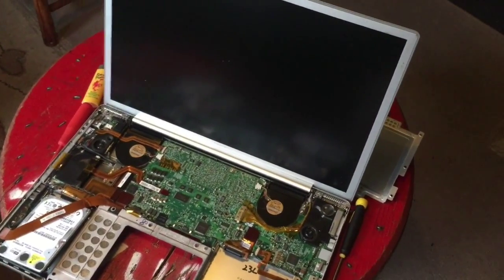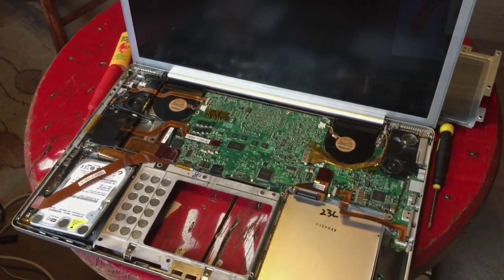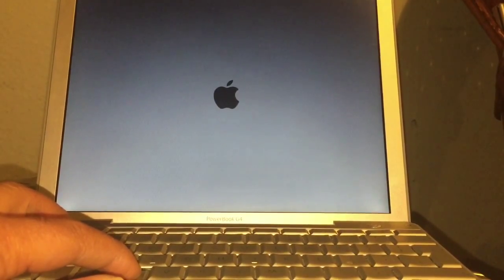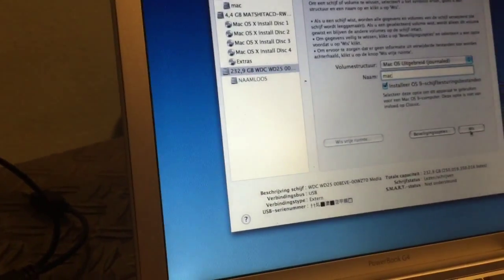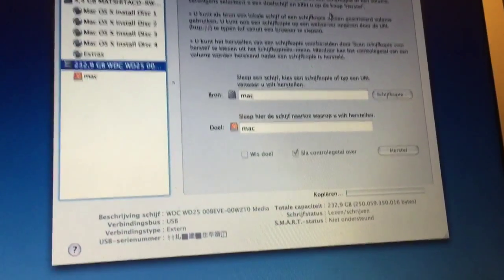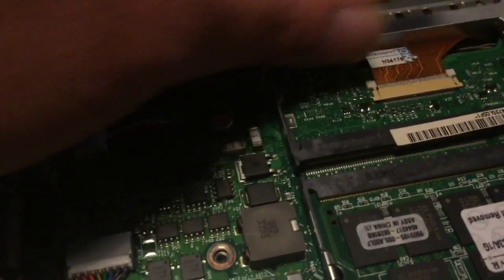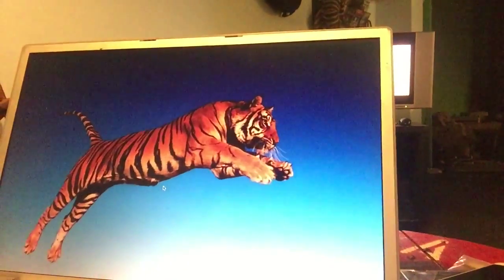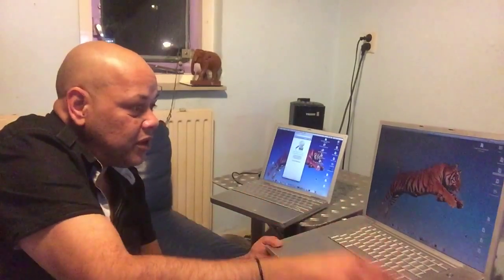ONLY WAY HOW TO REINSTALL FIX MAC OS X ON APPLE POWERBOOK G4 WITH NO DVD ROM DRIVE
UPDATED INFO :

This video will give info how to fix reinstall Mac OS X when dvd drive is broken.
Now this sounds like a simple problem but it's absolutely not.

There is infect no way how to reinstall MAC OS X back on the thing without removing the HD
hang it to another Powerbook , create a clone from that drive , and insert the clone back in to the DVD less Powerbook.
That is the ONLY way how to FIX it back alive.

So let's go do it .

Check it in the video ...

Needed for this project
1 Torx screwdriver that fits on your Powerbook 17 inch
1 Cross Screw driver for the small side screws
1 USB IDE BAY for the Powerbook 17 inch HD to be cloned
1 Working Powerbook (Anyone wil do ) with the desired OS X version on it you want to clone , in my case 10.5.8 with all updates and apps i use.

After this is done you will have a exact second machine..
You might want to change the Network Name when up and running.

The rest you will see in the video
Good luck Powerbook Soldiers.

Please LIKE if this video was Genuine

to finish..